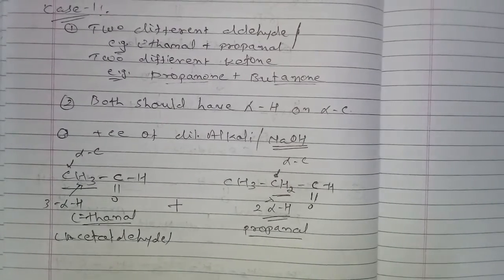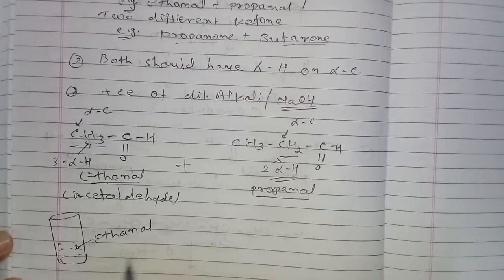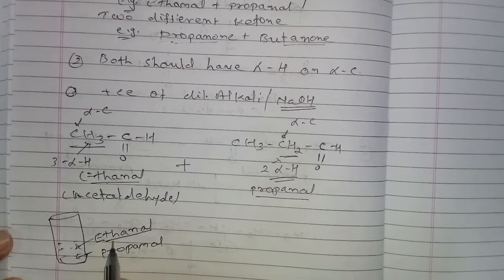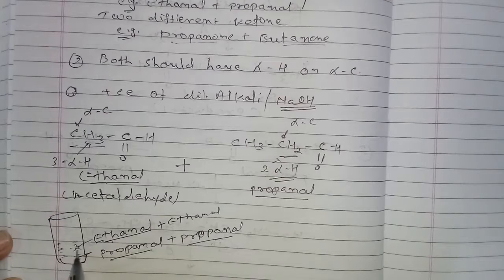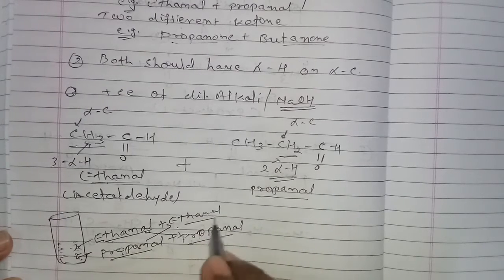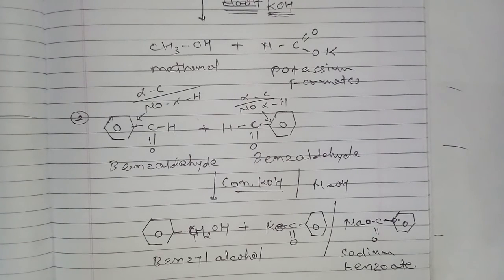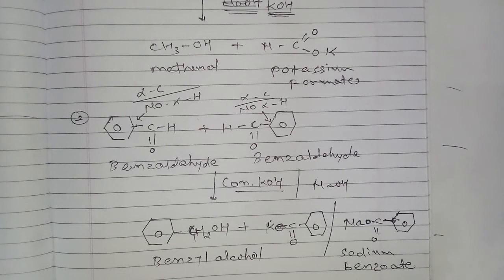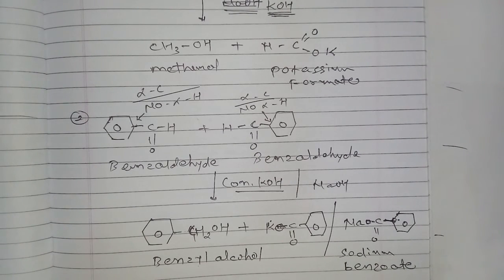Std 12 Unit 12: Aldehydes, Ketones & Carboxylic acids (Part-14)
Cross Aldol Condensation

Haloform test